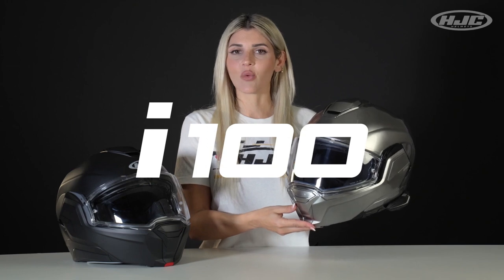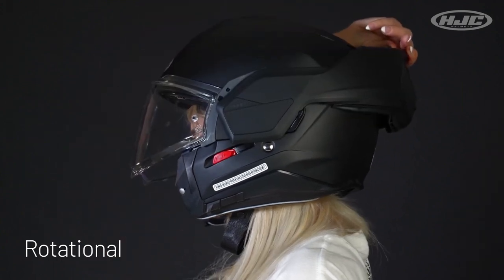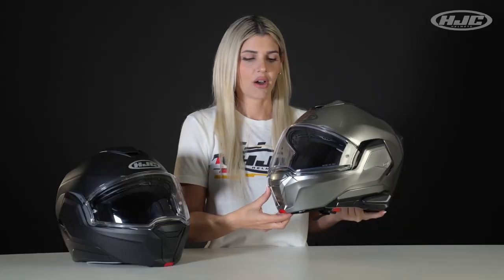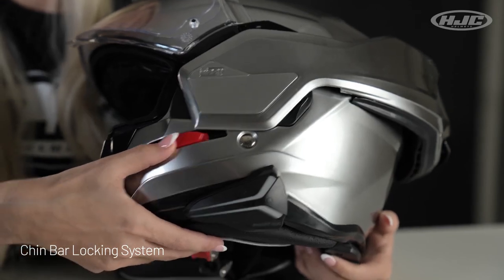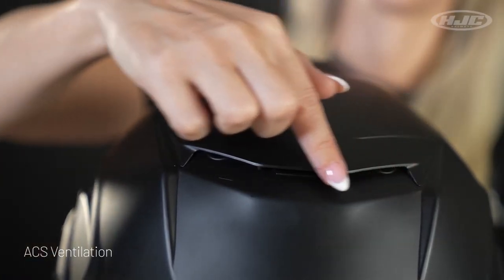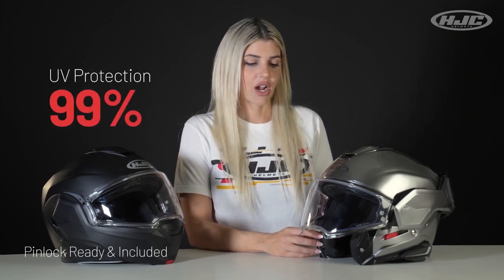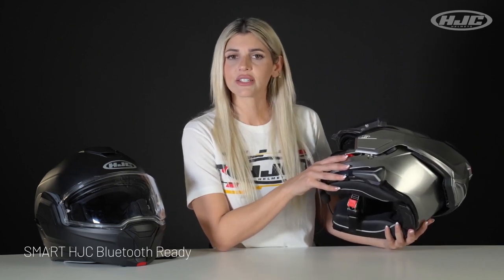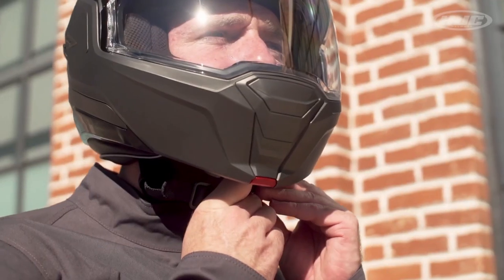HJC i100 Modular Helmet Review